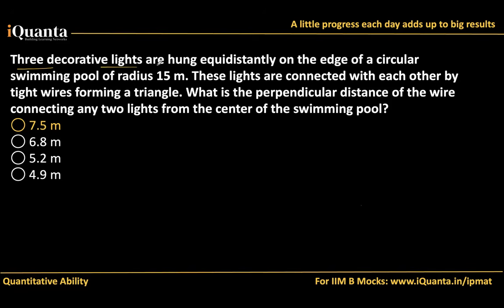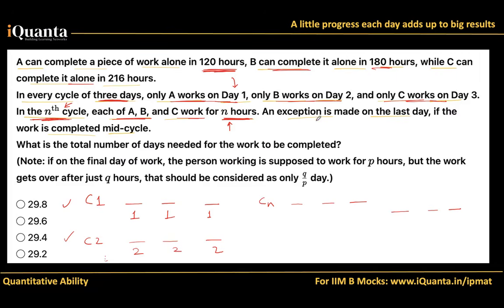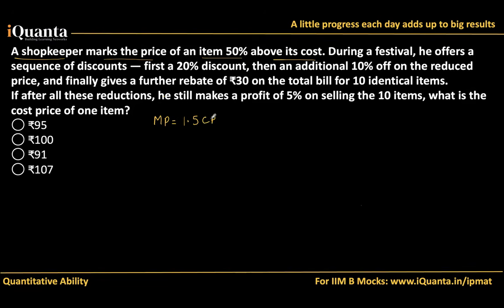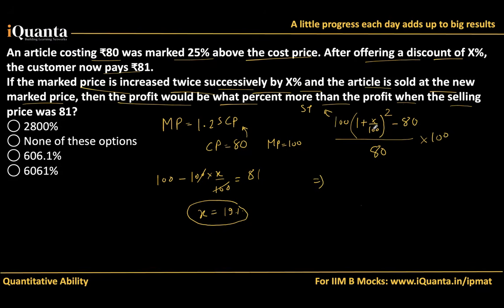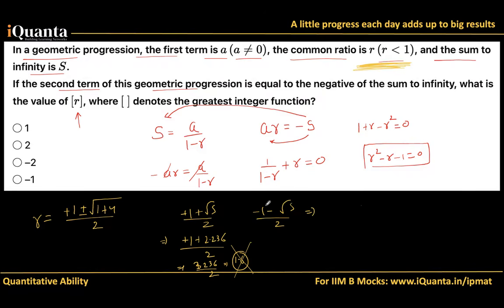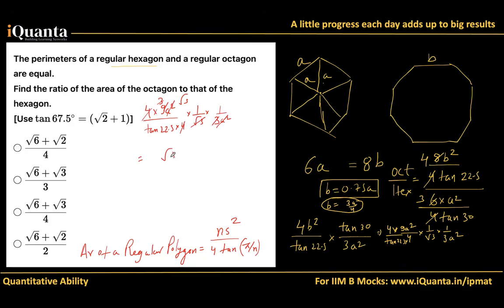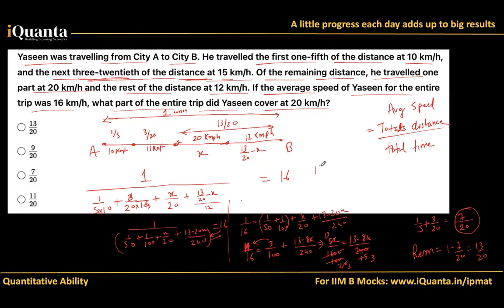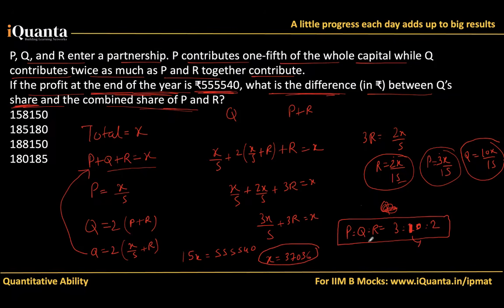IIM Bangalore UG Sample Paper Solutions : Quants 1-12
Cracking IIM Bangalore UG or IIM BBA admission requires strong conceptual clarity and problem-solving skills. In this video, we bring you the complete, step-by-step solution of IIM Bangalore UG Sample Paper – Quants 1, designed exactly like the official IIM Bangalore UG entrance test.

You’ll learn:
✔️ How to approach IIM Bangalore UG quantitative aptitude questions
✔️ Shortcut methods for arithmetic, algebra, modern math, and number system
✔️ Exam-like tricks to boost speed & accuracy
✔️ Strategy to score 95–99 percentile in IIM Bangalore UG & other BBA entrance exams

This session is ideal for aspirants preparing for:
🔸 IIM Bangalore UG
🔸 IIM Indore IPMAT
🔸 IIM Rohtak IPMAT
🔸 JIPMAT, SET, NPAT, CUET UG

📌 What This Video Covers:
• Full Quants section explanation
• High-level problem solving
• Important question types asked in IIM Bangalore UG Exam

 IM Bangalore UG Entrance Exam Syllabus 2025, IIM Bangalore BSc UG Syllabus, IIM Bangalore UG 2025 preparation, IIM Bangalore UG official syllabus, IIM Bangalore BSc entrance exam